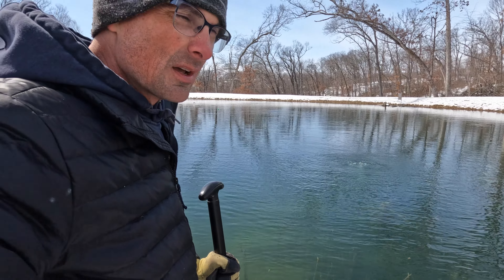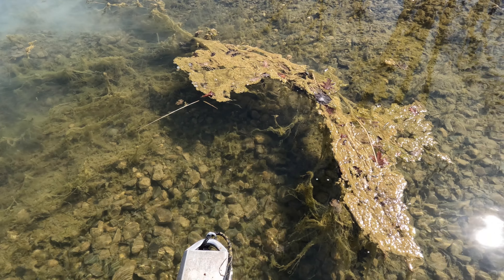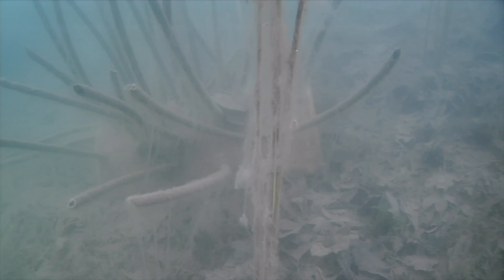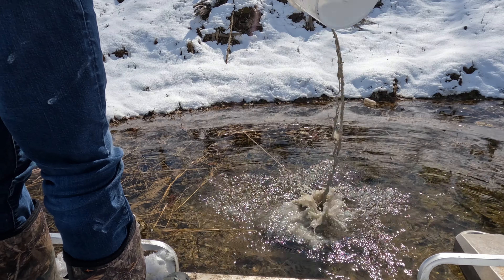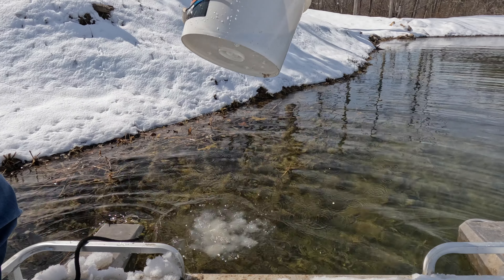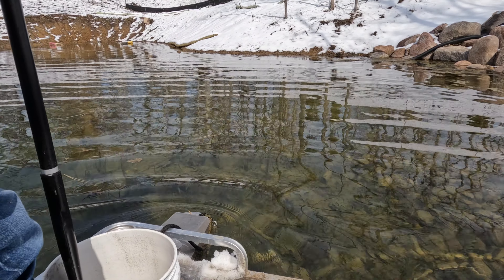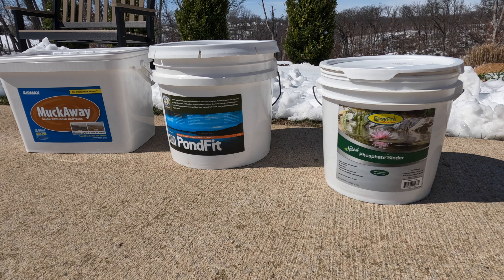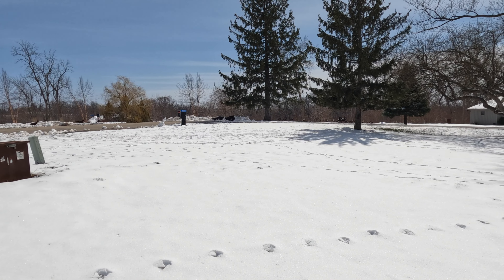Why Does My Pond Have So Much Algae? - How to Get Rid Of Filamentous Algae in Your Pond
Algae is the most annoying thing in ponds. This video will help explain why ponds have so much algae.
Why does my pond have so much algae?
What's the fastest way to get rid of pond algae?
What can I do to remove algae from my pond?
When should I treat my pond for algae?
What should I do to get rid of algae?
What does pond algae feed on?
What increases algae growth?
How to kill pond algae?

All of these questions and more get at the core of the pond owners frustration. Algae is a product of poor water quality and a nutrient imbalance in your pond. Algae feeds on excess nutrients in the pond in the form of phosphorus and nitrogen? Algae cells multiply by feeding on the available phosphorus in the pond, and strings up to the surface that ultimately create algae mats on the surface that trap noxious gases. This is an ongoing problem unless treated with a multi-faceted treatment approach.

Most pond owners treat the symptom by spraying the algae mats with a herbicide or algaecide. This kills that mat of algae, but that just ends up dying and sinking to the bottom only to add to the phosphorus load in the pond, that fuels the next round of algae. Preventative measures also need to be taken.

Phosphate binder applications remove the available phosphorus in the pond for algae to feed and grow from. You should also remove as much of the algae and bio-material as you can to remove the excess nutrients from the pond.

Algae grows from nutrient rich runoff into the pond. This is created by lawn fertilizer or farm/crop fertilizer, animal waste (fish, ducks, geese, cattle or otherwise), leaves and grass clippings that blow into the pond, uneaten fish food, dead and decaying fish, etc. All of this bio-waste that enters the pond adds phosphorus and nitrogen, and when it exceeds the necessary amount required by the pond, it results in algae growth and explosive algae blooms that are unsightly, and sometimes toxic and dangerous to the water quality.

Proper proactive and preventative measures are necessary for a long term solution.